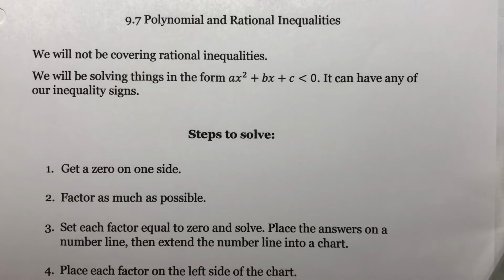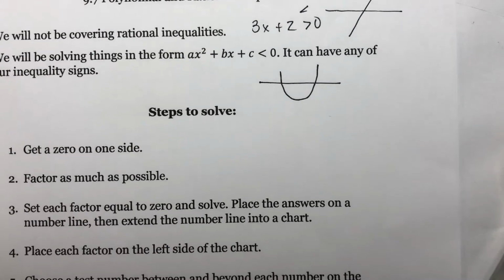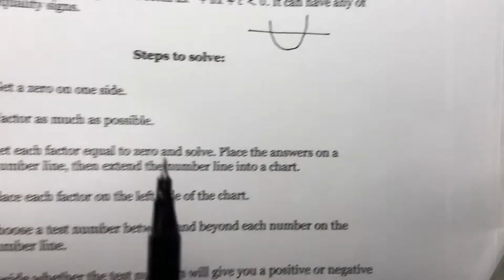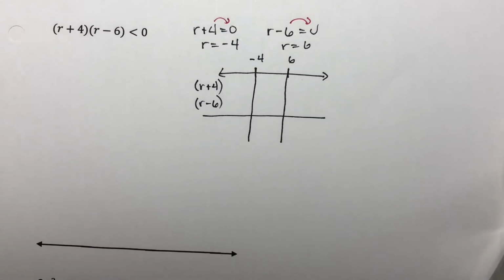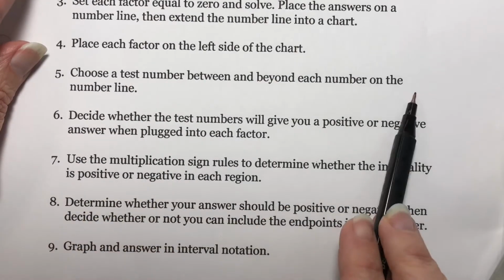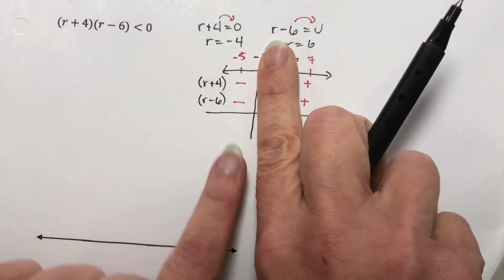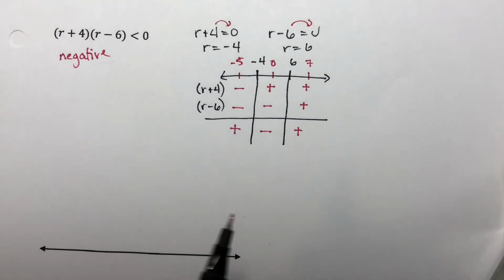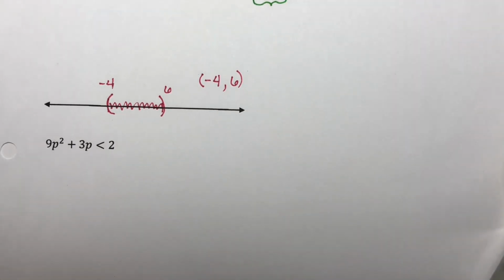(330) Section 9.7 Polynomial and Rational Inequalities Part 1/3